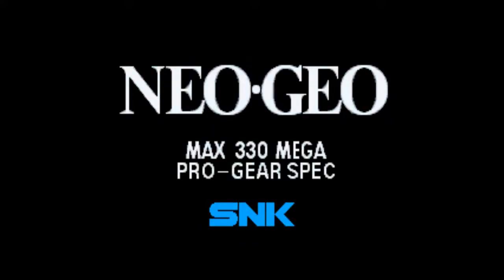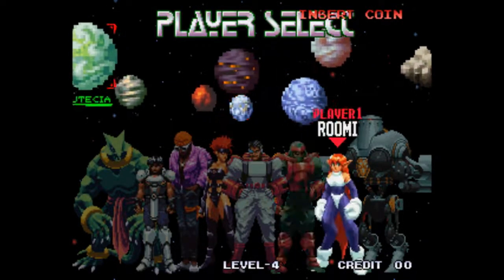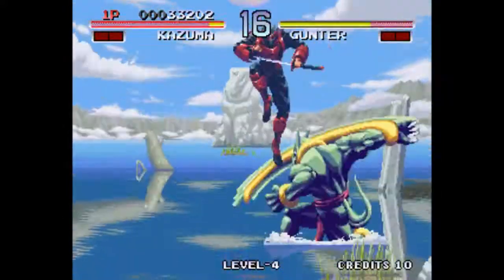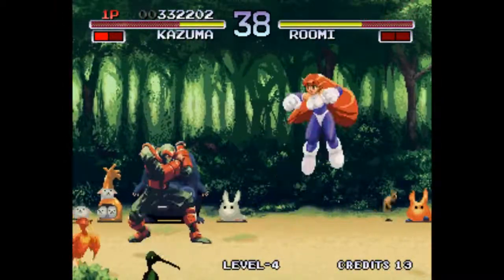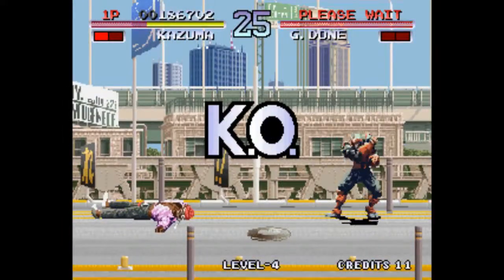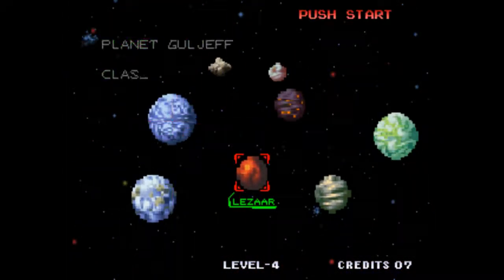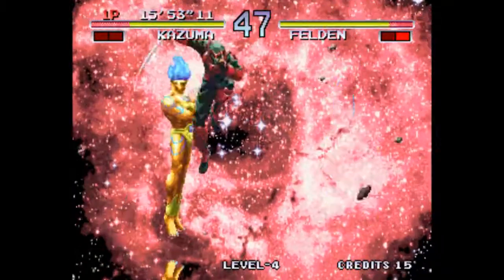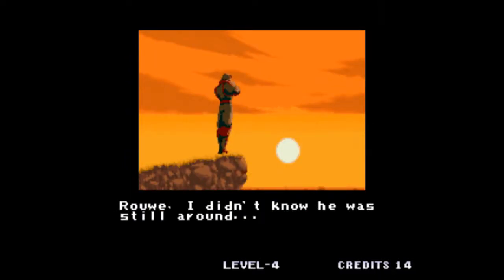FIGHTERS IN FIVE // GALAXY FIGHT - GUARDIANS OF THE FIGHT VOL 1